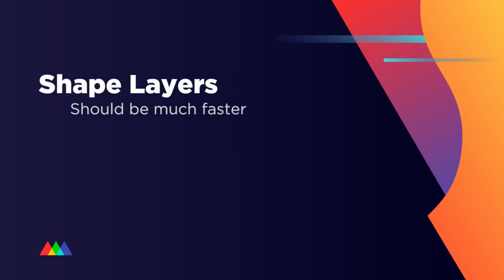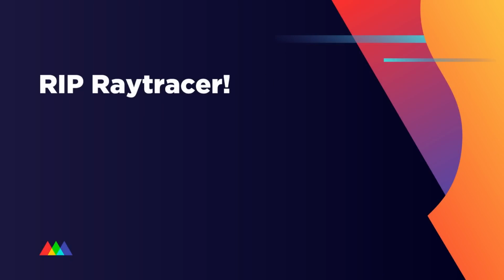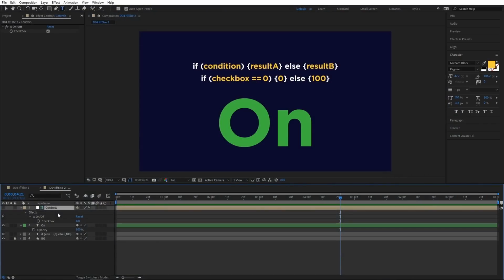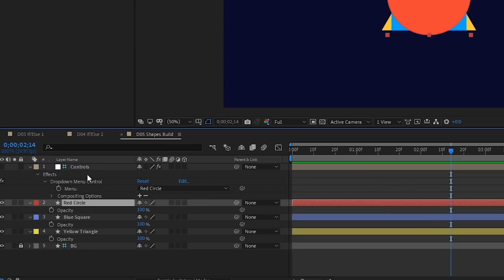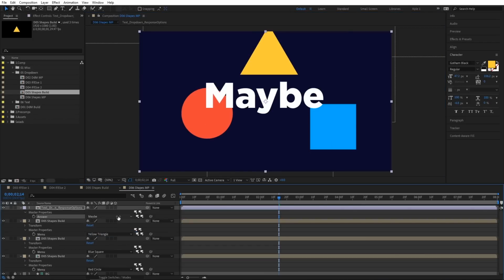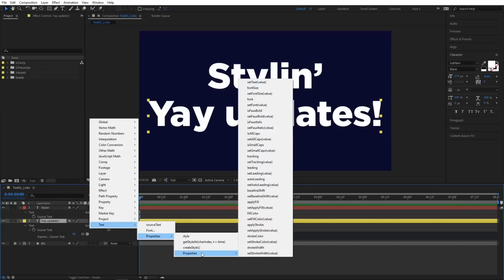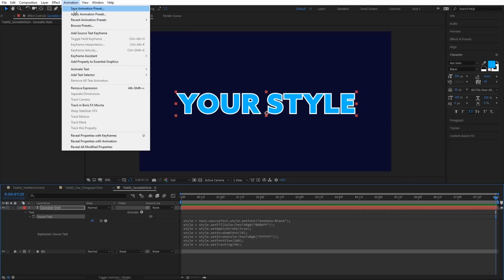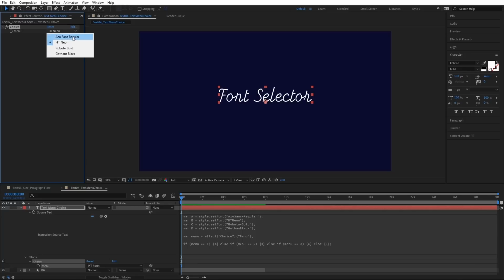After Effects 17.0: New Features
It's nearly 2020, and Adobe's latest update is out. Does After Effects 17.0 meet the increasing demand for a faster engine? We asked Adobe Community Professional Kyle Hamrick to investigate.
Auto-Generated Transcript Below 👇

Kyle Hamrick (00:00): Hey everyone, Kyle Hamrick here for school of motion. It's Adobe max time. And that means we just got a brand new version of after effects. I'm pretty excited to show you a couple of the new features they just added. So let's dive in and check it out

Kyle Hamrick (00:23): Today. We're going to be covering the big new features and after effects 2020, which is more officially known as after effects version 17. With every update. Adobe puts out a full description of all the new features and fixes in full detail, which we've provided a link to. I highly recommend you look through that to make sure you're up to date on anything. I might not cover in this video. Now let's dive in and check out what's new. And after effects, the after effects team has put lots of work into speed and stability. So in this release, you're going to see several performance boosts as well as bug fixes. Cinema 4d has upgraded to our 21. So we'll be getting a new version of cinema 4d light and the CINAware plugin. And then we have two new features that will be really helpful for templates or McGirts or just rig work in general, which are the dropdown menu and text styling expressions.

Kyle Hamrick (01:09): So let's take a minute and talk about speed in after effects. The after effects team gets a lot of feedback about this. And one thing that's important to note is that in a complex app, like after effects, speed means a couple different things. So I'm taking this language directly from a public statement by the after effects team that they view it in terms of three different things, there's rendering performance, which is how fast can aftereffects get pixels onto your screen. This is the speed of previews and of exports. There's interactive performance, which is how fast does UI respond to your actions? How responsive is after effects while you're actually working in it. And then there's workflow performance, which is how fast can you complete a task and after effects, this is the actual tools and features that may speed up things that you used to have to do manually.

Kyle Hamrick (01:54): So specifically in this version, the after effects team has made big enhancements on preview playback optimization. So what this means is that once cashed, once your Ram preview is fully built, you should get real-time playback on your previews without any slowdown. Even if you're interacting with the UI, there's probably always going to be a few edge cases and exceptions. So again, you should check out the release notes for that, but generally speaking, you should have a really good preview experience. Obviously this isn't something I can really demo here. So dive into some of your older projects and see if you can feel the difference. The after effects team is continuing to work on other aspects of performance and has publicly stated that they are actively working on multithreaded CPU rendering as well. So you can kind of draw your own conclusions from that, but hopefully that means we'll continue to see speed enhancements over the next couple of versions.